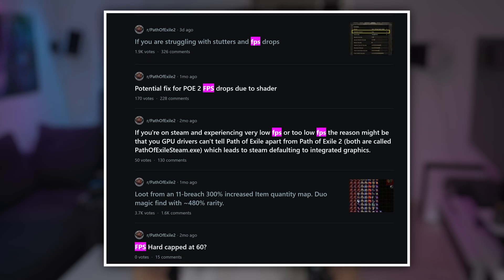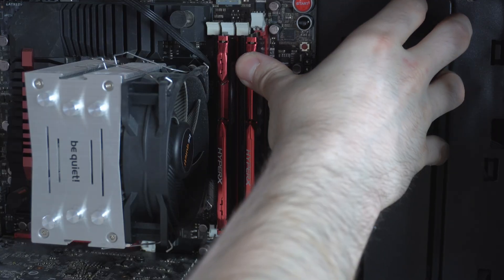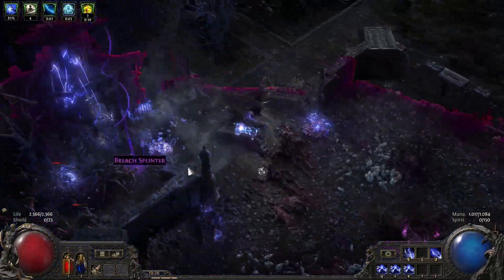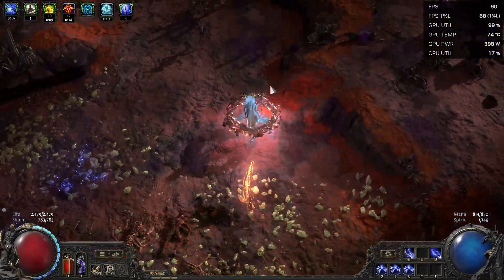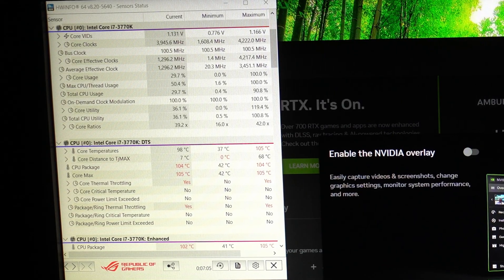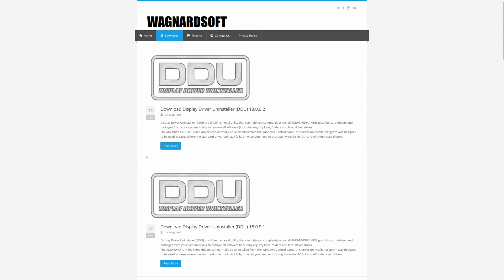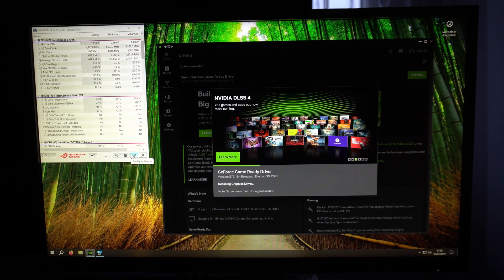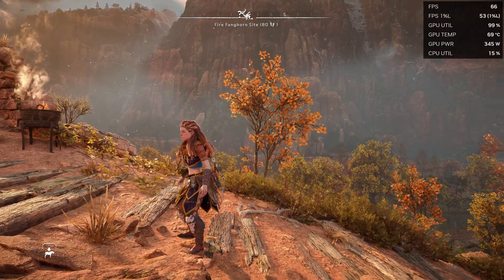How To Setup Your PC! (for Path of Exile 2)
A video guide on how to set up your PC, including BIOS, chipset and GPU drivers to make sure your system is not only up-to-date, but also stable to play games like Path of Exile 2.
Path of Exile 2 settings are discussed later in the video.

Thanks to _kkai for his help building my PC, for helping to write this video script and continued support in my Discord server!

TIMESTAMPS
0:00 Introduction
1:43 Check your hardware
2:35 Common Issues
2:51 Game Crashes
3:44 BIOS Update
5:44 Chipset Drivers
6:48 Check your PC temps
9:29 GPU Drivers
10:17 Black Screen
12:43 Optimization for NVIDIA GPUs
13:34 NVIDIA App
14:44 Path of Exile 2 In-Game Settings
17:34 Bottleneck
19:39 Outro